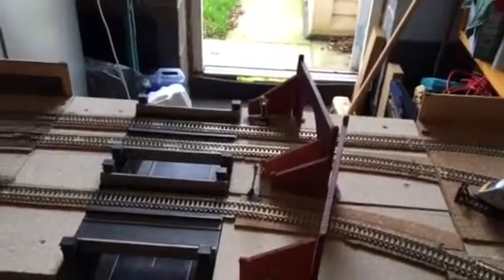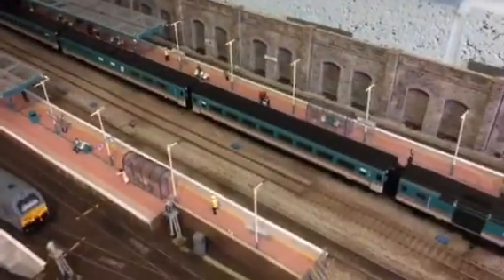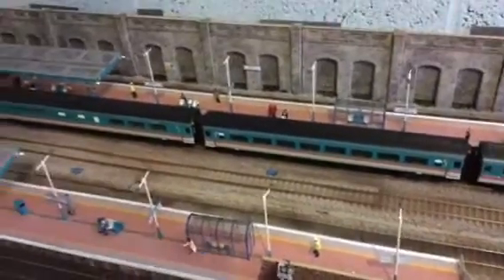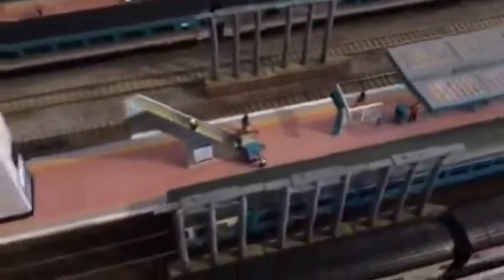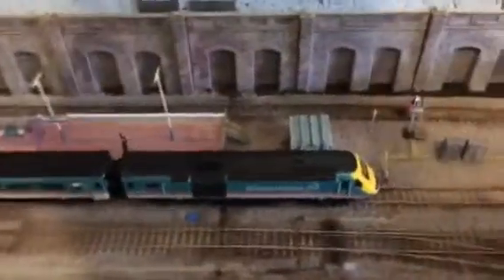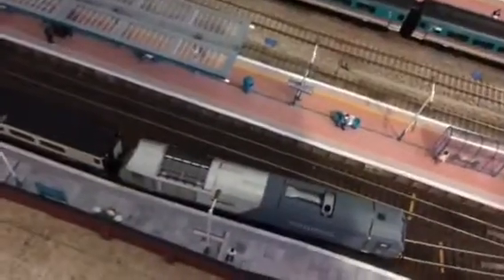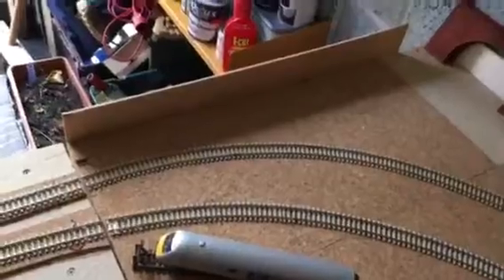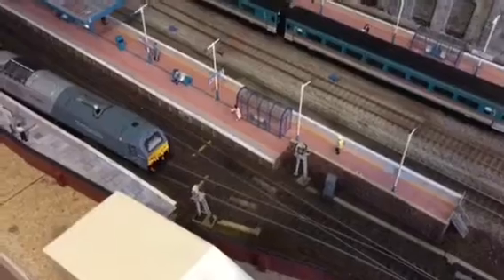OO Gauge model railway Llanwoody Junction layout update 3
Just a quick update, I have been working on the station and I think it looks good just some track side and litter detail to do and some lights on the under section. Let me know what you think.
Peter